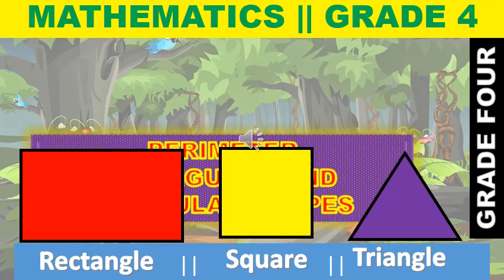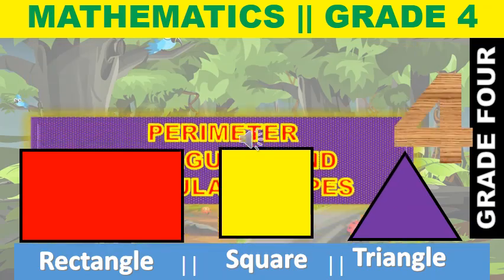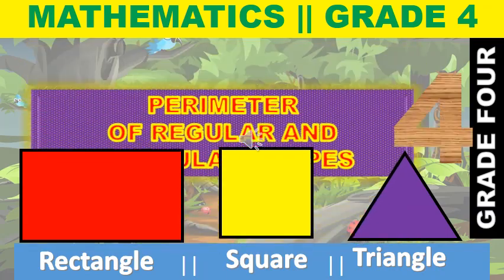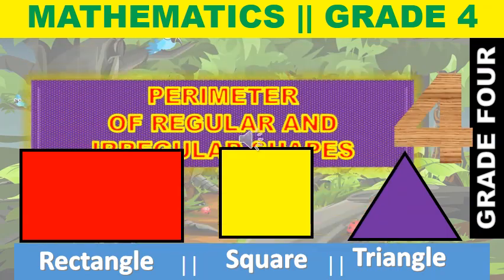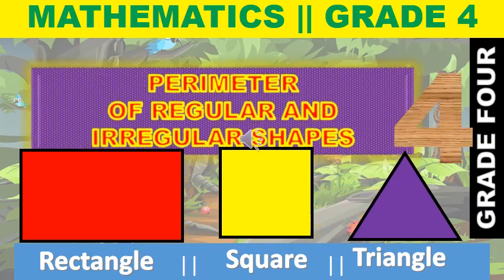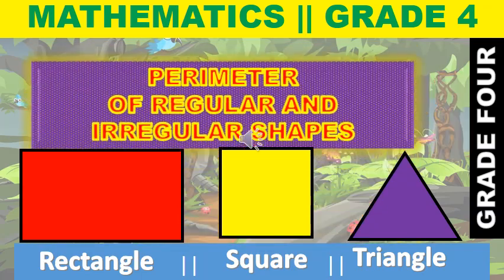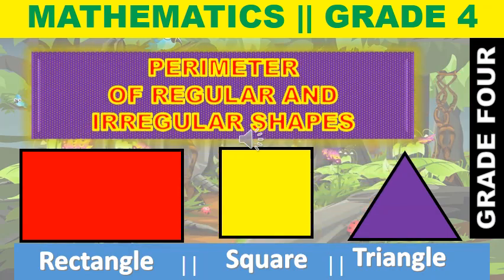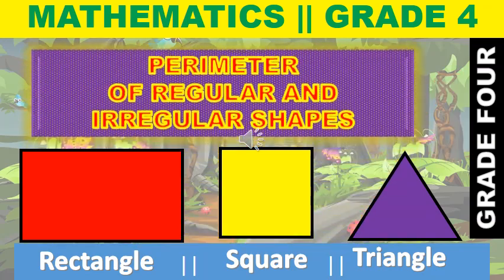GRADE FOUR ||MATHEMATICS|| PERIMETER OF REGULAR AND IRREGULAR SHAPES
MATHEMATICS GRADE 4 || PERIMETER
OF REGULAR AND IRREGULAR SHAPES